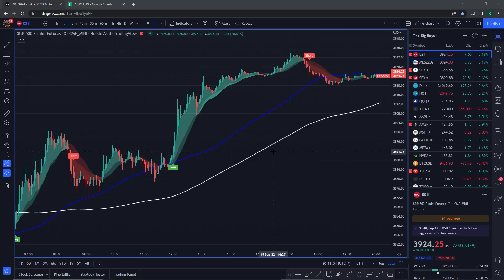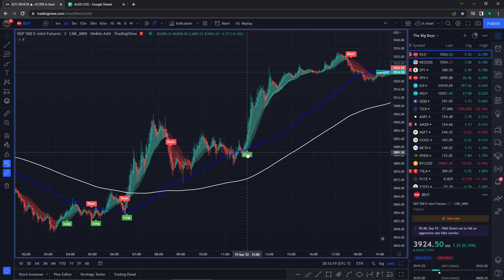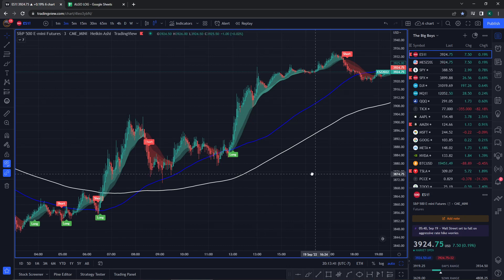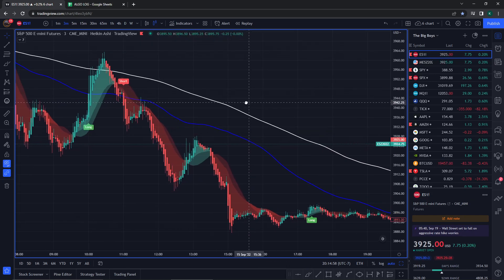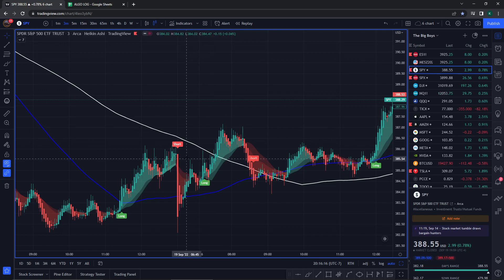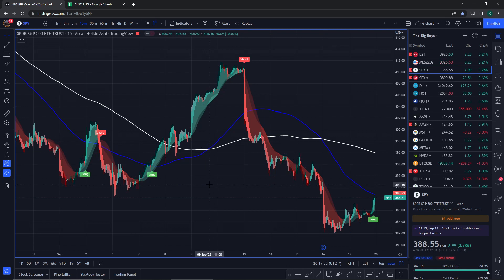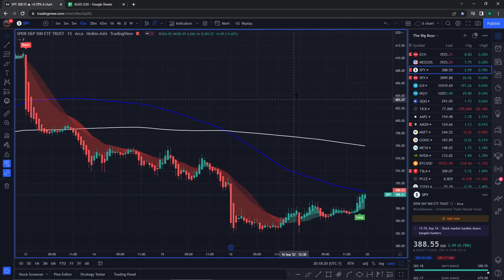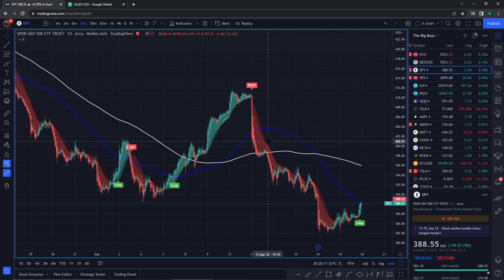THE BEST SPX STRATEGY?! (97% win rate) 🔥🚀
Hey guys! Today I review the popular WOLF ALGO which I released a few months ago. I have recently been fine tuning the alerts and have found some INSANE results when using it on SPY, SPX, and ES. 87-97% accuracy signals across the board!!